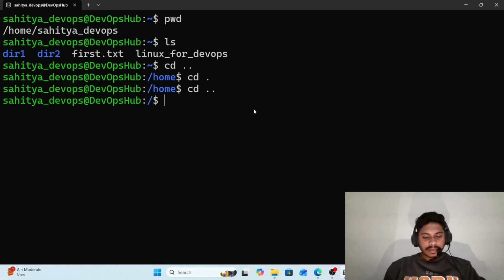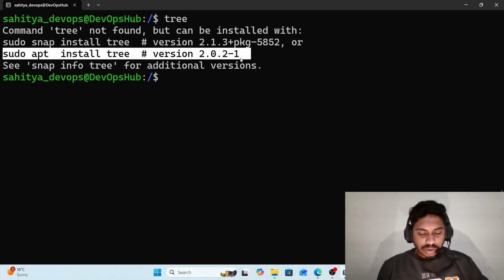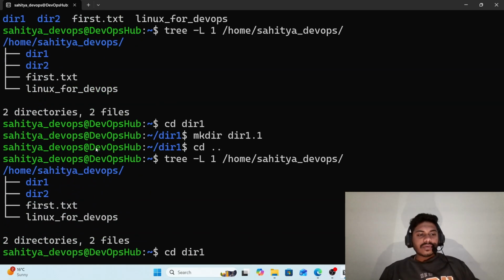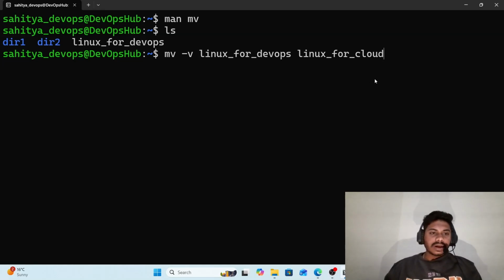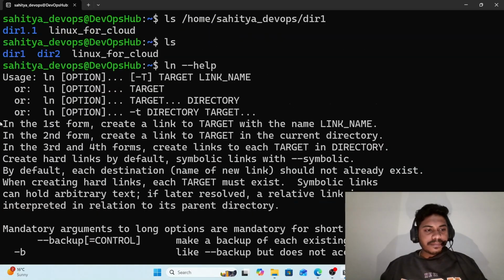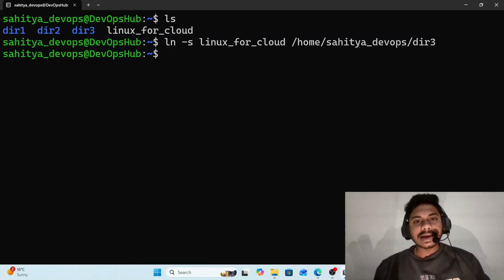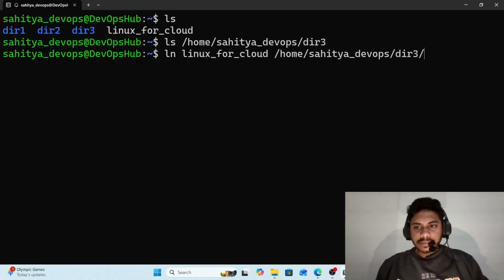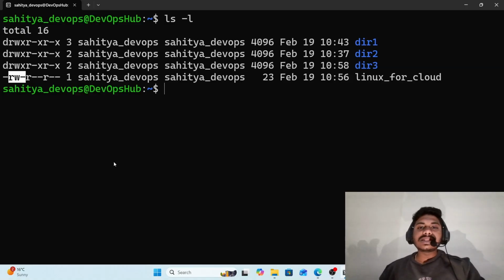Linux Inside Windows – Understanding Linux File System | WSL Series Ep 2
In this video of the "Linux Inside Windows" series, I explain the Linux file system structure using Ubuntu on WSL.

Topics Covered:
- What is Root Directory (/)
- Important directories: /home, /etc, /var, /bin, /usr, /tmp
- Where Linux stores logs
- How Linux commands work internally
- Basic command demonstrations (ls, cd, pwd, uname, tree)

This series is focused on building strong Linux fundamentals for DevOps, Cloud Support, and System Administration roles.

If you're preparing for interviews or starting your Linux journey, this series will help you understand concepts clearly with practical demonstrations.